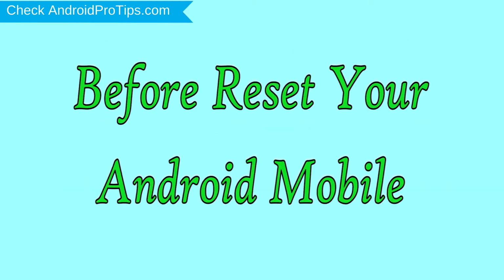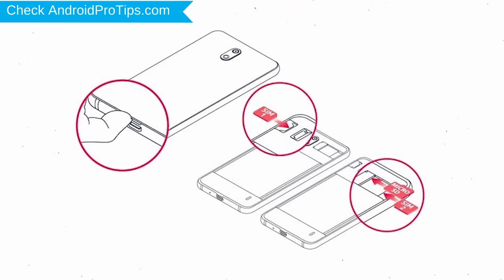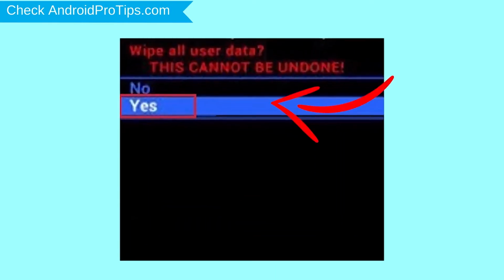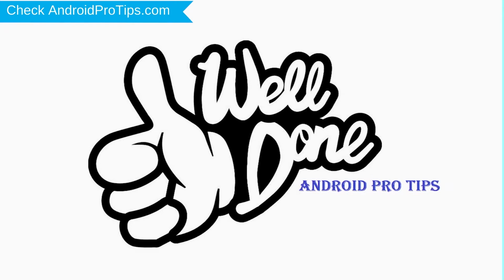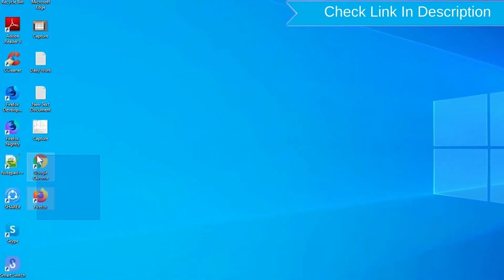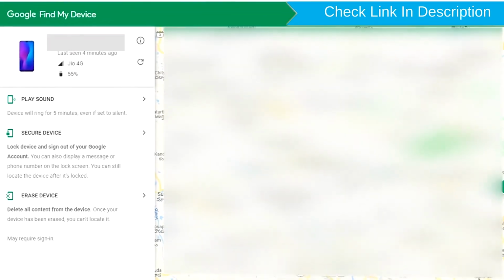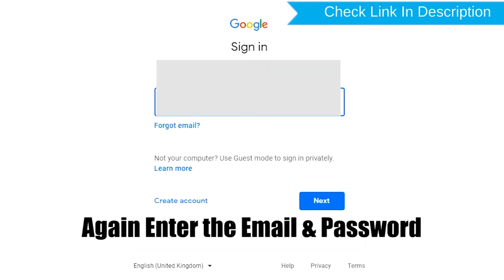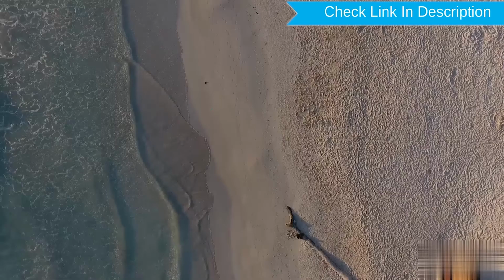How to Reset & Unlock Infinix Zero 8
You can easily Hard Reset Infinix android mobile here. You can also unlock the Infinix phone when you forgot the password.

In this video, you can learn how to reset the Infinix android phone in different ways.

Video Contents
How to Hard Reset Infinix.
Reset Infinix without a password.
Unlock Infinix Android phone.
Reset Infinix with Google Find My Device.
Wipe/delete data on Infinix.
Infinix formats when forgot password.
Infinix bypasses google account protection.

Hard reset Infinix mobile

1.First, Switch off your Infinix mobile, by holding the power button
2.After that, hold down the Volume Up + Power Button.
3.Then, Release all buttons When you see the XOS mark on your screen.
4.While holding down the Power button press and release Volume Up Button.
5.Afterward, Choose to wipe data/factory reset option, Using Volume Buttons, and confirm with the Power button.
6.Navigate with volume Buttons to select the Yes option and press the Power Button.
7.Once the reset is complete, you will be bounced back to the same recovery mode menu.
8.Next, Press the Power button to select Reboot system now.
9.Well done, You are successfully Hard to Reset your Mobile.

Unlock with Google Find My Device.

1.Take another phone or PC and open any browser.
2.After that, visit Google Find My Device.
3.Sign in using the Google login credentials which are used on your phone.
4.After login, there will be three different options Play Sound, Secure device, and Erase device.
5.Now Click on the Erase device option.
6.Afterward, you will see the Erase all data menu.
7.Then tap on the Erase option.
8.Well done, You are successfully Reset your Mobile.